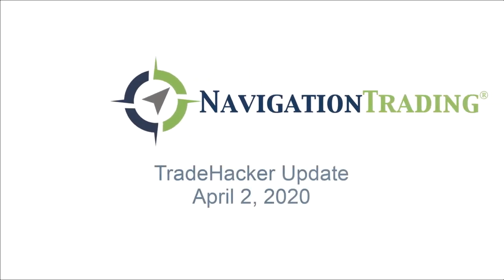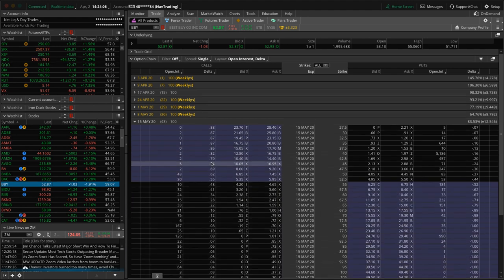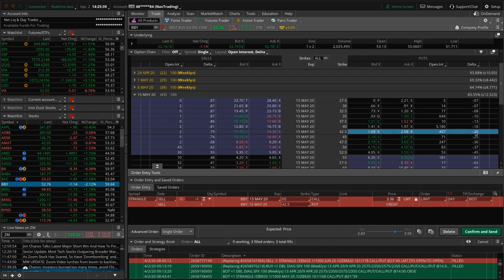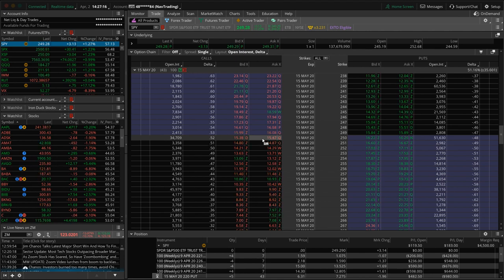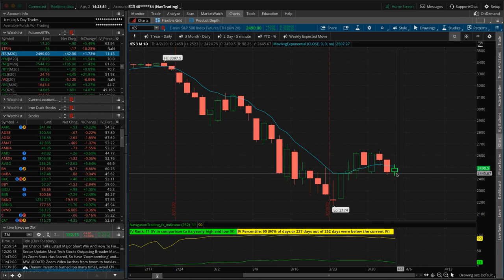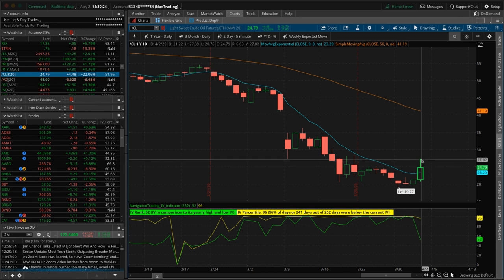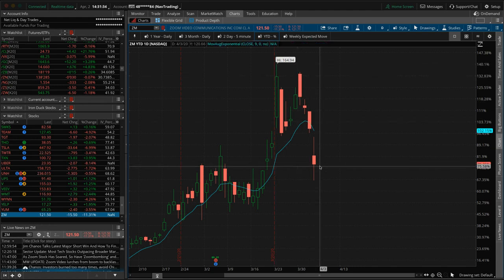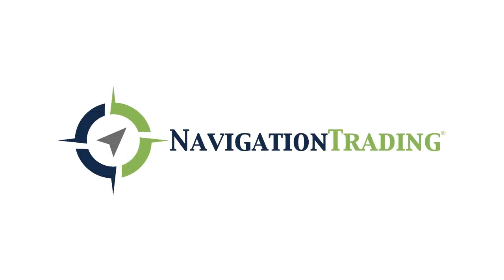Watch out for "ZoomBoming"! [Trade Hacker Update]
Here's what we'll cover in today's update:
- Watch out for "ZoomBoming"!
- Explanation of the "mid" and "natural" pricing of a trade
- Big boy move in Oil

Happy Trading!

YouTube.com/navigationtrading
Facebook.com/navigationtrading